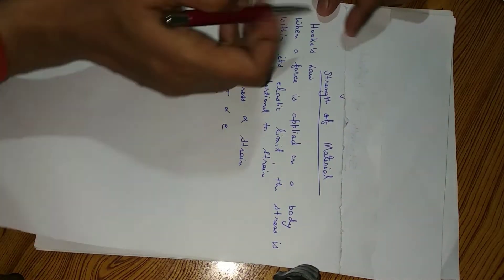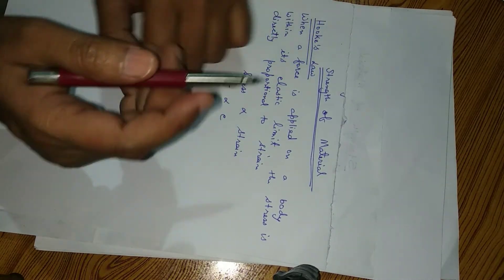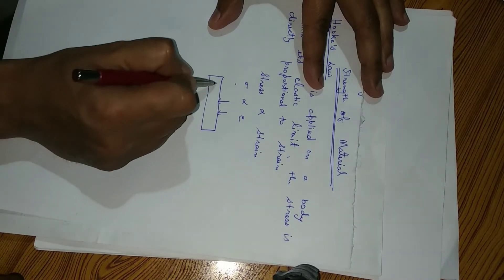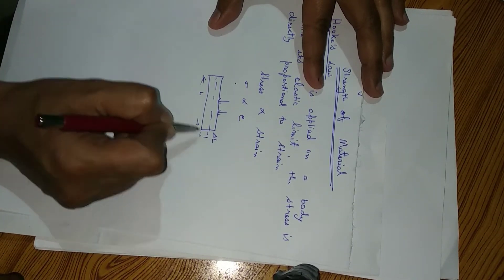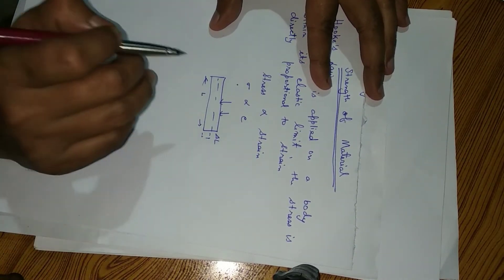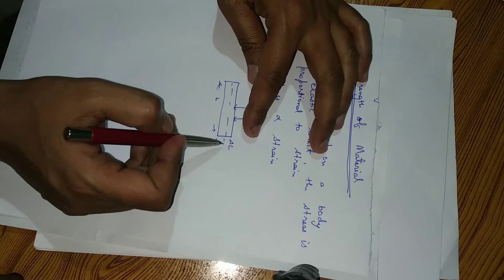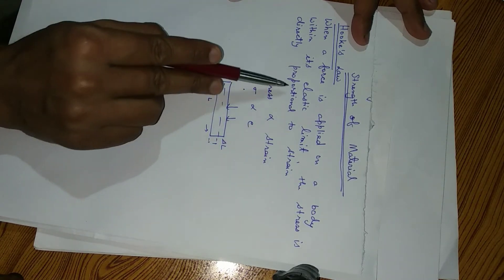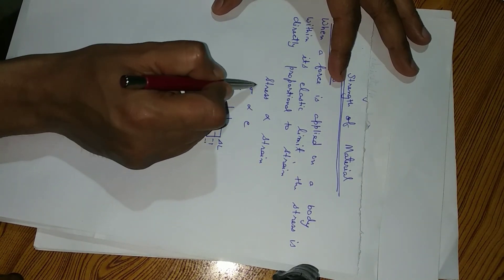March 12, 2021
Hooke's Law,
Relation between Stress and Strain
Young's Modulus,